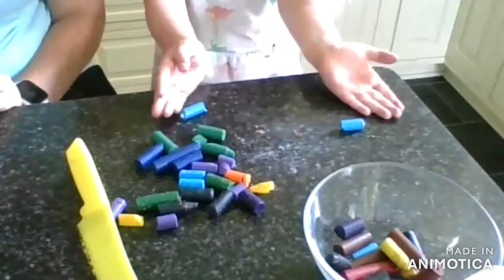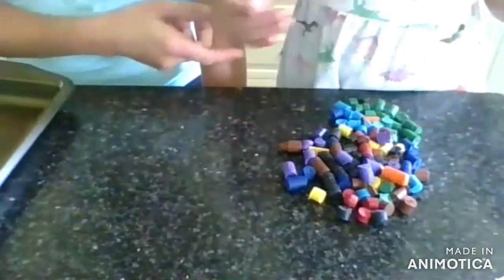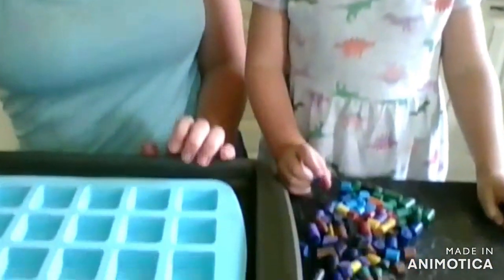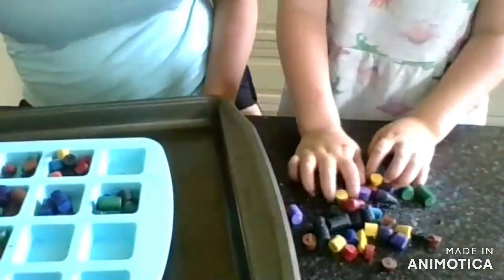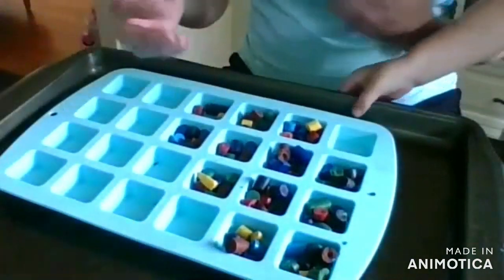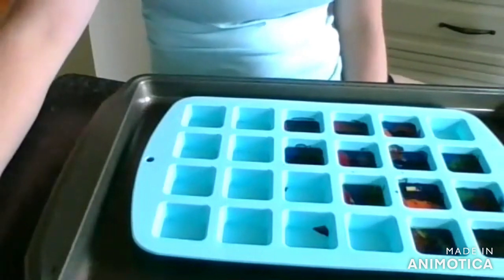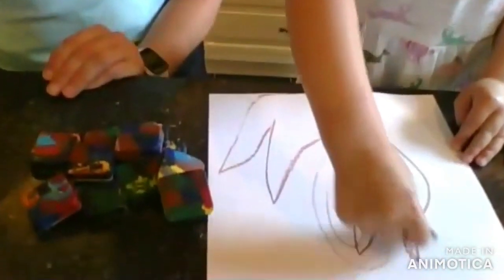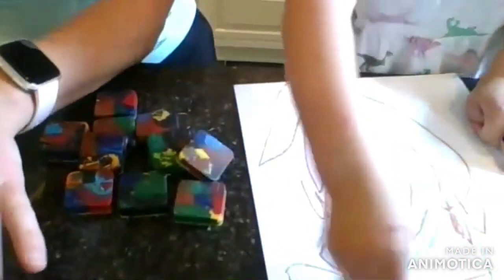TDEC VSC Week 6: Tuesday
Today is Trash Reduction Tuesday and we are learning about how you can take old items and make something new. In this case, crayons! Follow along for a fun crayon upcycling activity that will bring out your creativity!